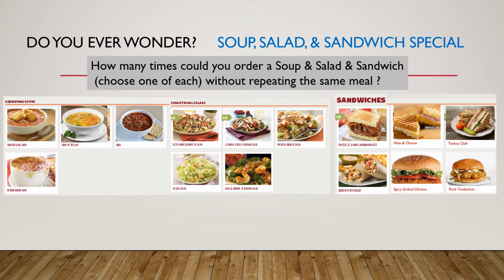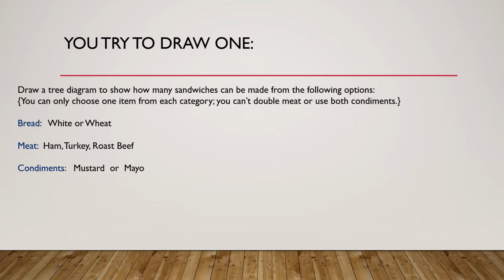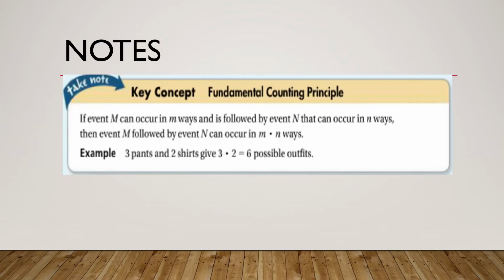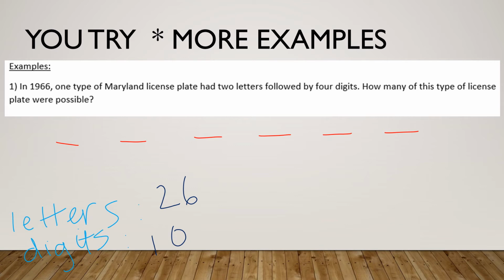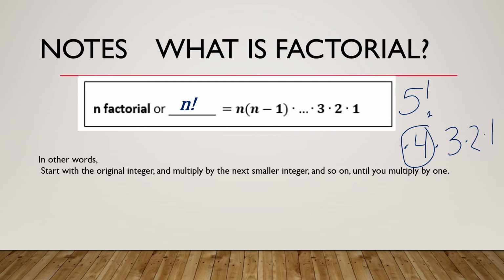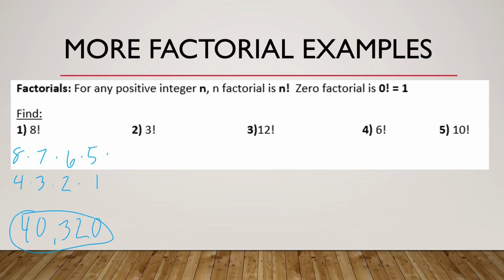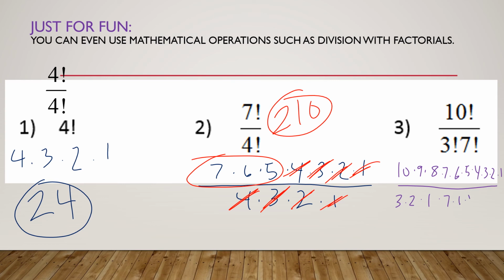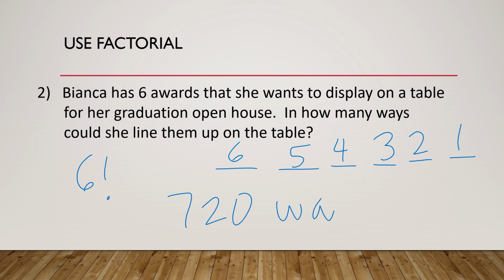Probability Unit Lesson 1 Video